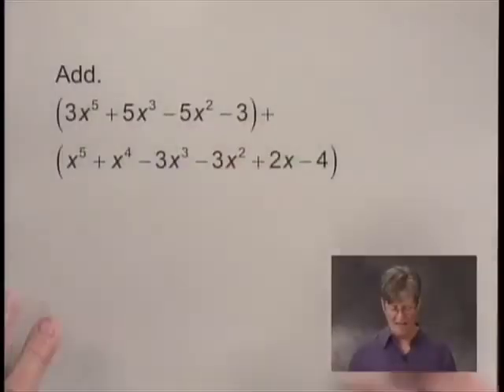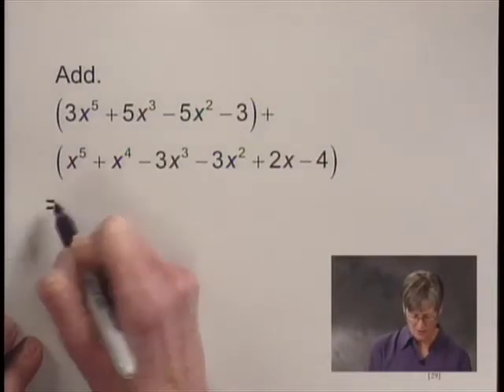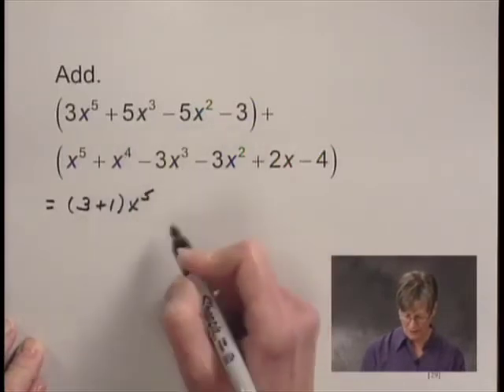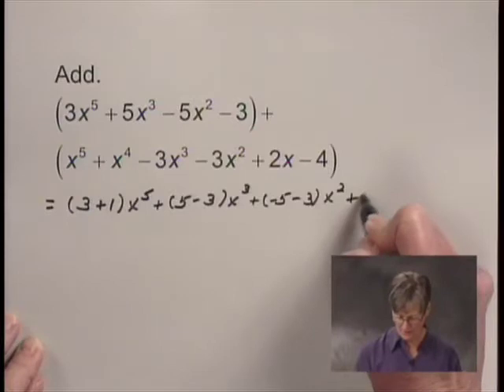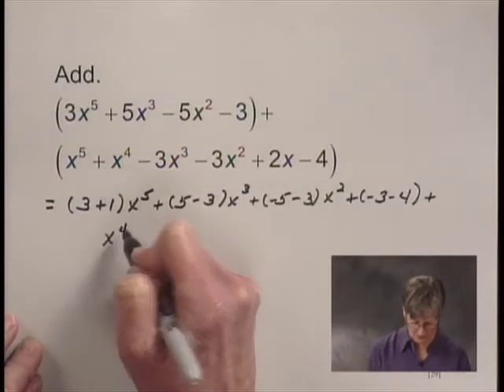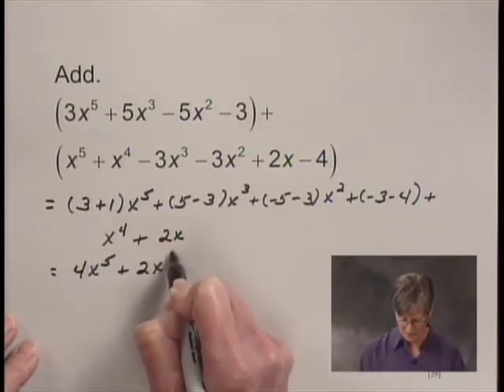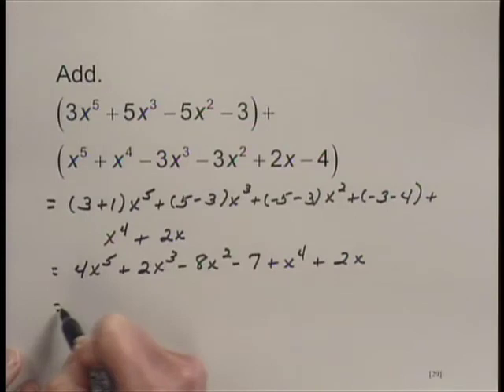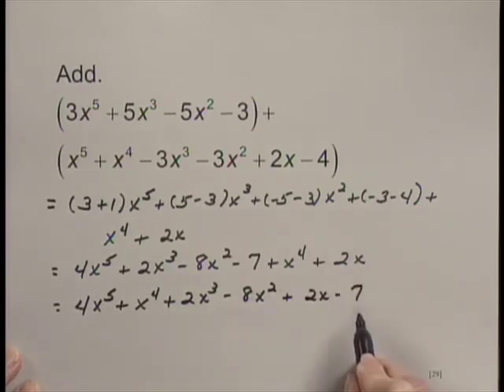Bittinger Developmental Mathematics 9e Chapter Test Prep Ch. 10 Ex. 29